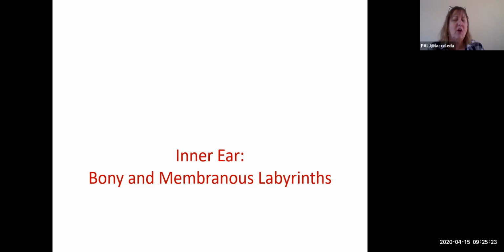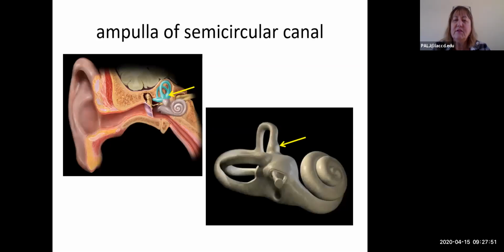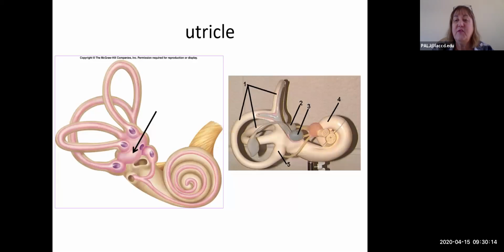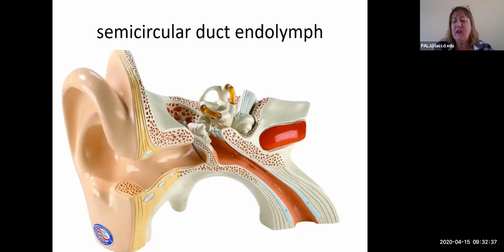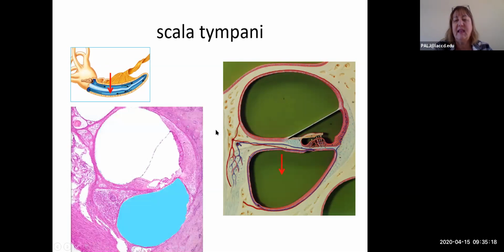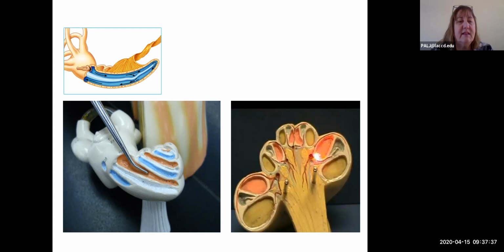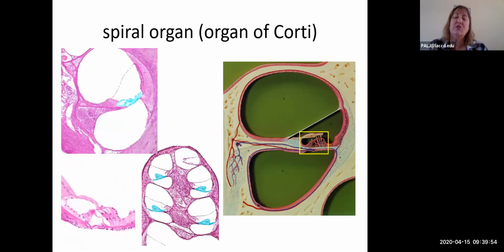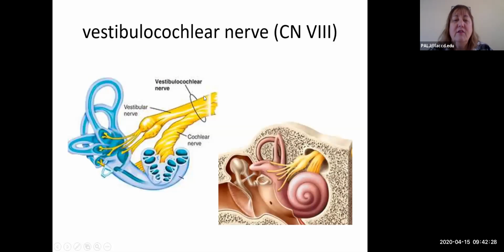lab SS 5 inner ear (18.5 min)